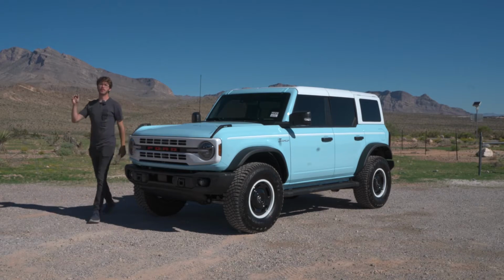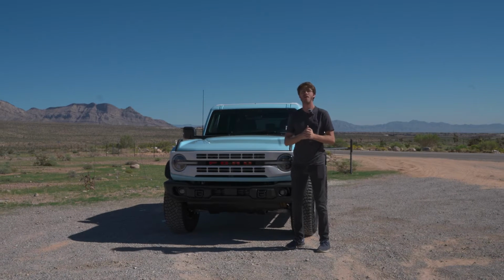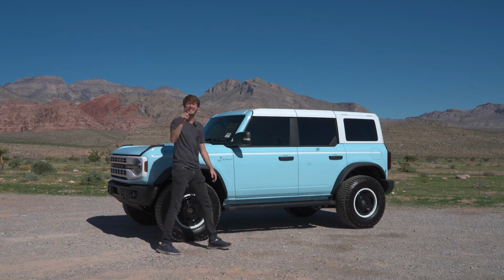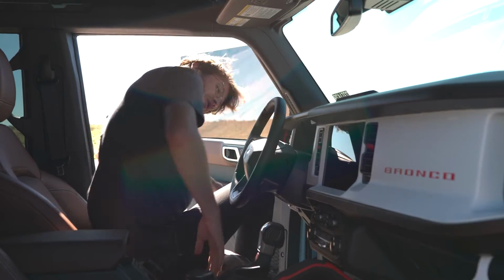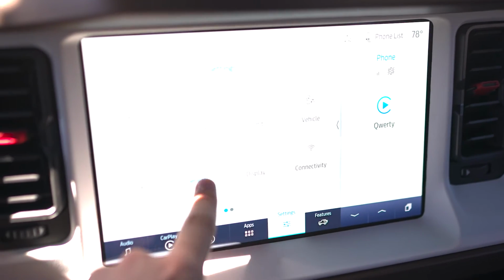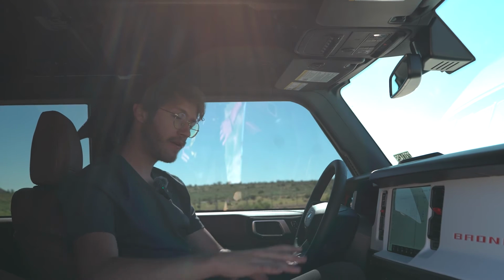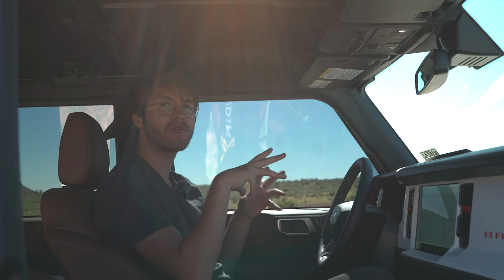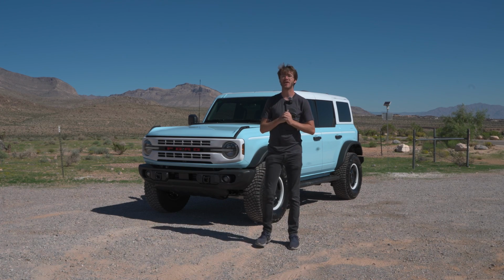REVIEW: 2023 Bronco Heritage Edition Limited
Let's take an in-depth look at a very special addition to the Ford Bronco Family: the stylish and off-road ready Heritage Edition Limited! 🚙